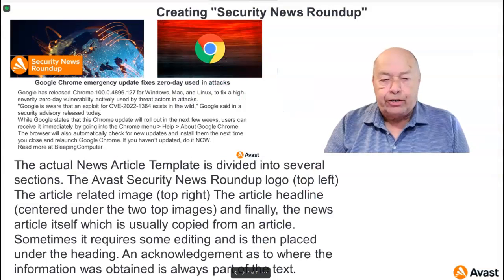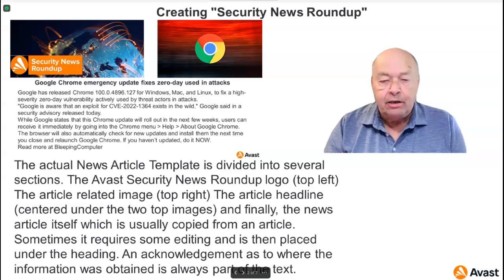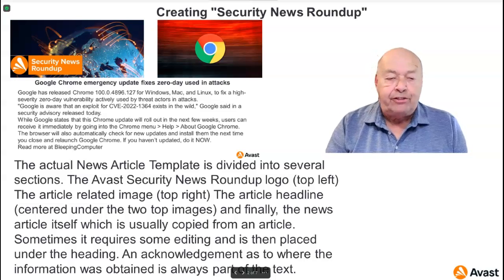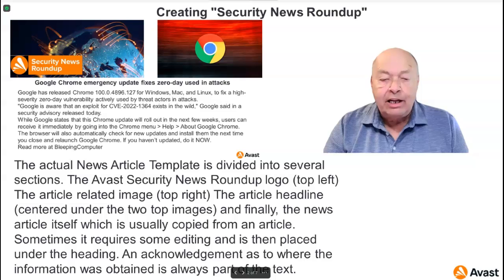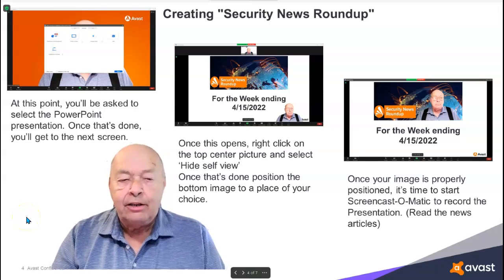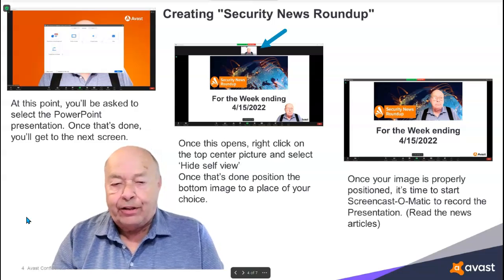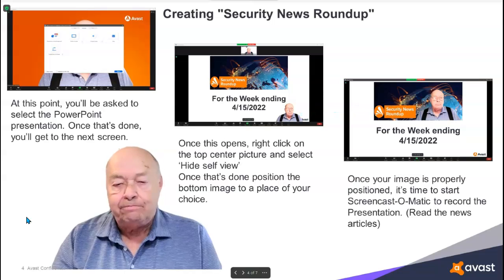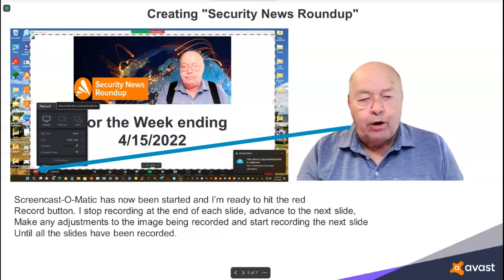Creating "Security News Roundup"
This is what it takes to create my weekly Security News Roundup.
These are the tools I use to help create these videos